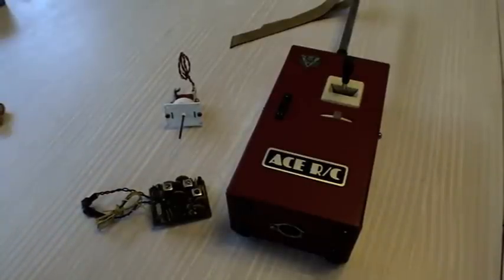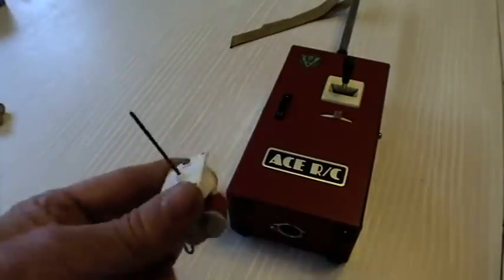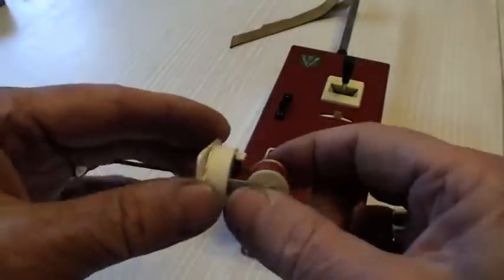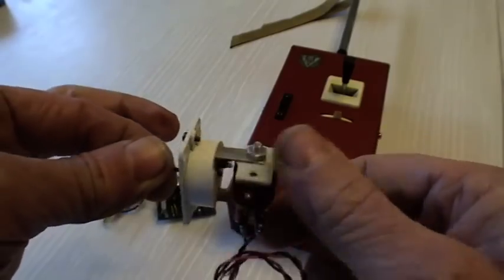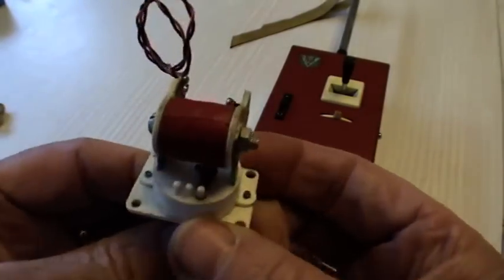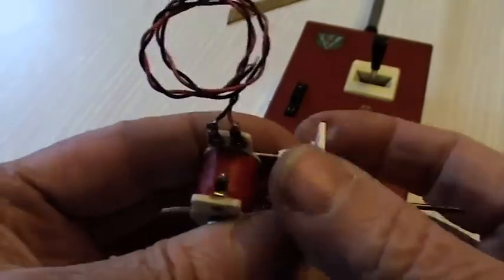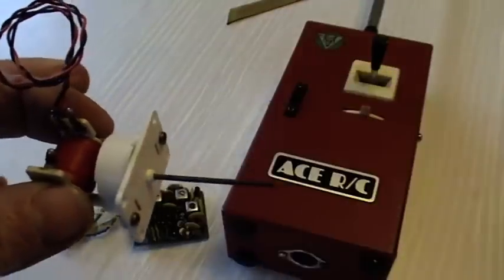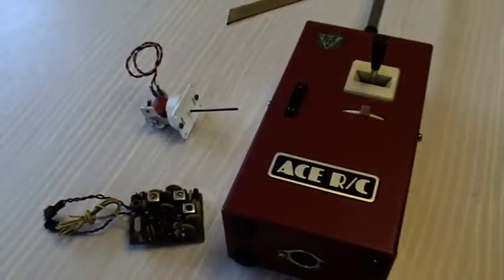Vintage Pulse Proportional ( Simpl Simul) Model Radio Control Part 2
Ace Pulse Proportional set  with a spring return actuator